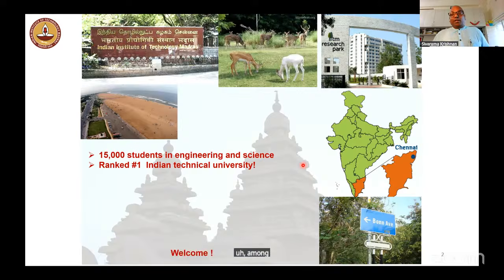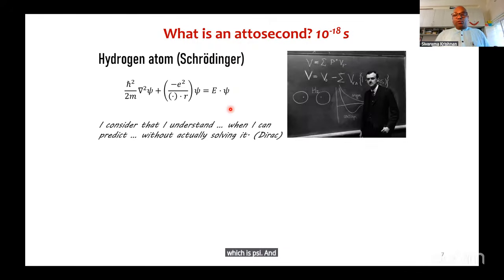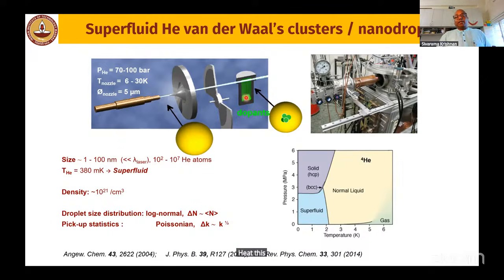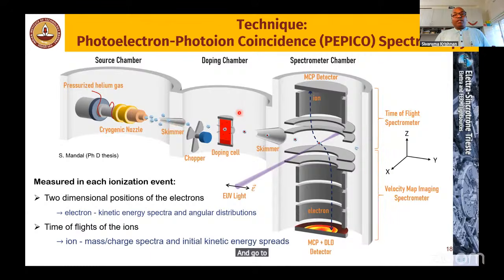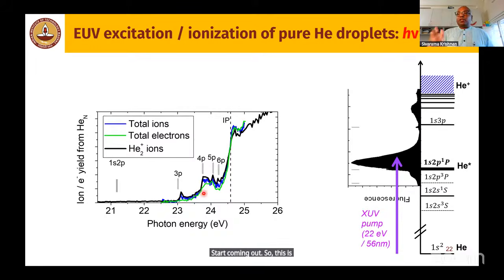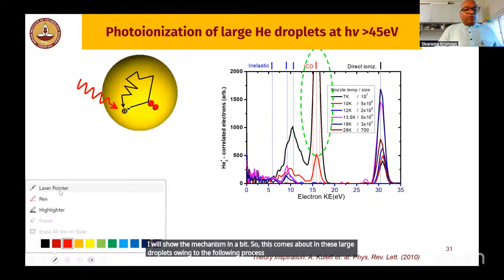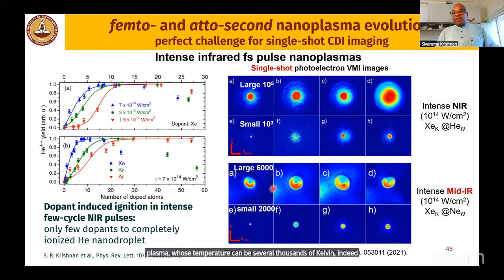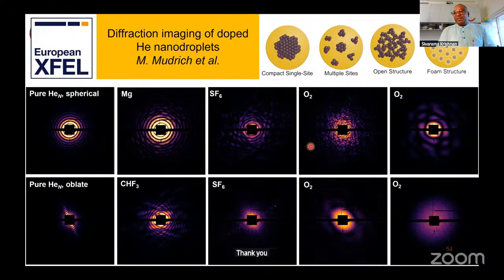ITM ANRF Webinar Series Talk 2 | Ultrafast interatomic relaxation dynamics in quantum aggregates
IIT Madras is organising a webinar series on the completed R& D Projects funded by Anusandhan National Research Foundation (ANRF) Govt. of India under the Core Research Grant (CRG) and Startup Research Grant (SRG) schemes.

This 9-month series starting on 1st April 2026 aims to highlight the research project outcomes and its impact, foster knowledge transfer and inspire future innovation.